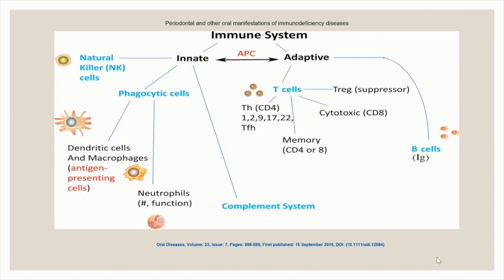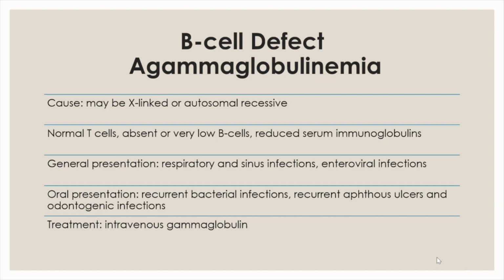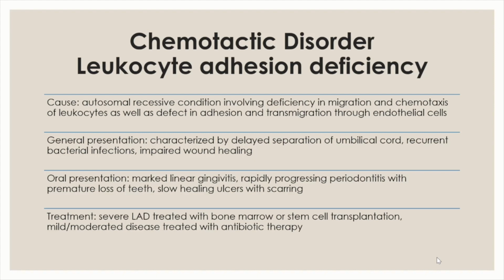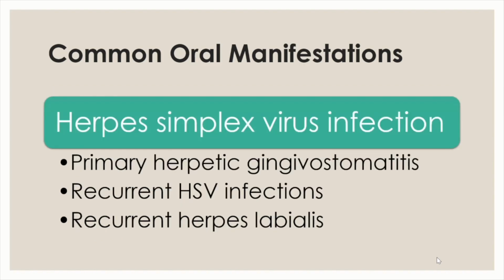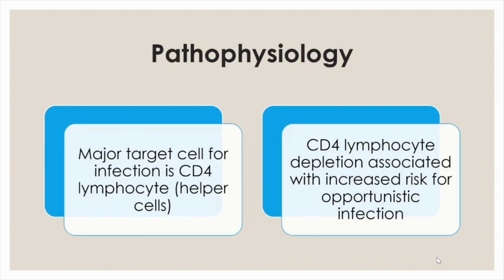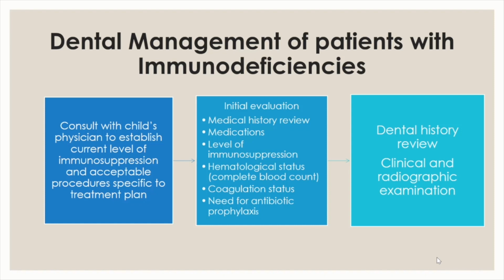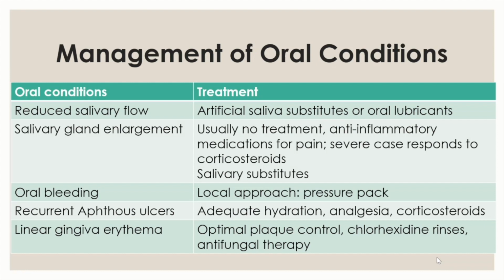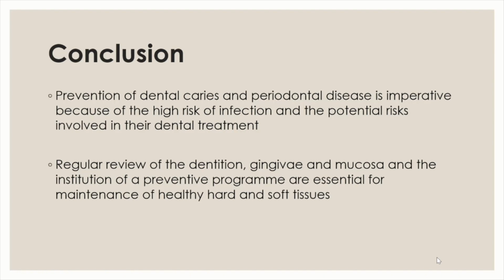Special Care Dentistry Lectures for South East Asia and India Lecture 6 - Global Child Dental Fund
This series of video lectures have been created primarily for dental undergraduates studying in South East Asia and India. It started as an attempt to provide all the Asian dental schools with a special care curriculum, which was available on an open access basis. A series of video lectures was produced to provide the viewers the core subjects which should be included in the teaching of every dental student.

Lecture 6: Oral health care in medically compromised individuals 4 (immunodeficiency & infectious diseases)

Guest speaker:  Dr Cynthia Yiu (Hong Kong)
Panelist: Professor Raman Bedi (United Kingdom); Dr Jacob John (Malaysia); Professor Callum Durward (University of Puthisastra)